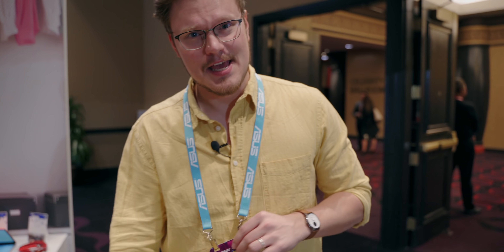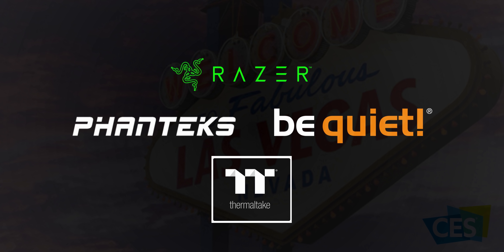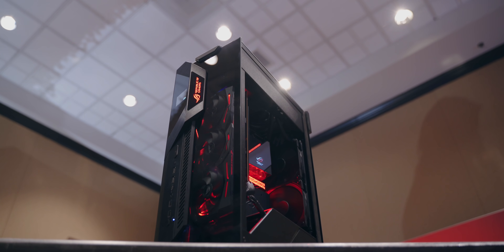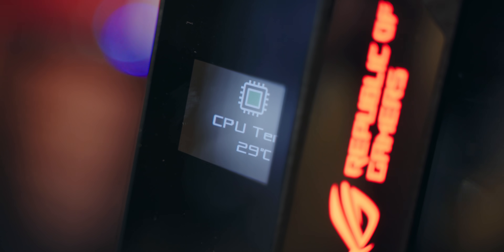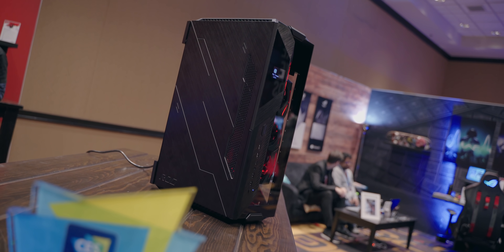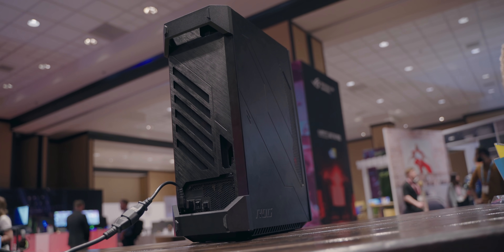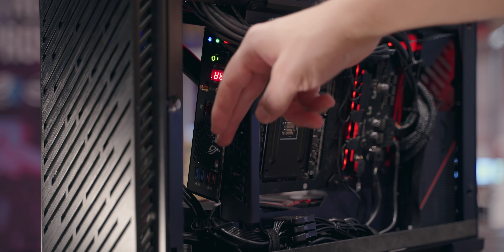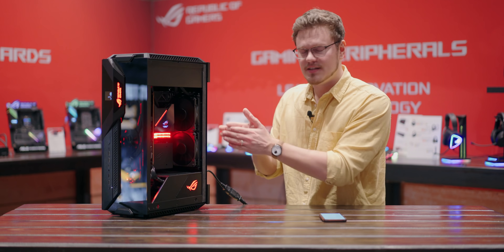Finally A DIFFERENT PC Case! ASUS RoG Z11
We've been on the hunt for unique cases and honestly there haven't been many but then ASUS came along with the RoG Z11.  This isn't the smallest ITX / DTX case around but it uses some new concepts to create a truly different kind of PC case.

Thanks to Thermaltake, Razer, be quiet! and Phanteks.  Without them none of this CES 2020 coverage would have been possible